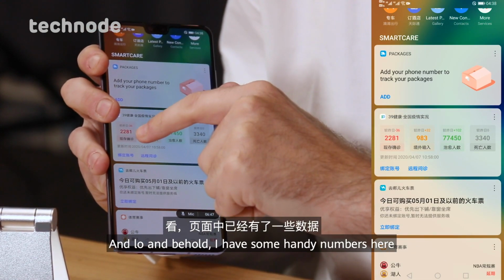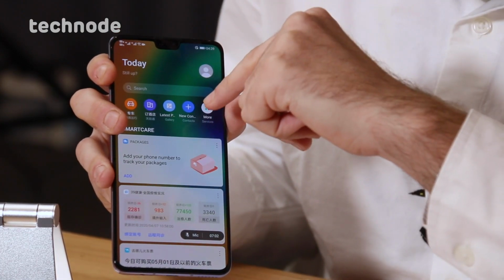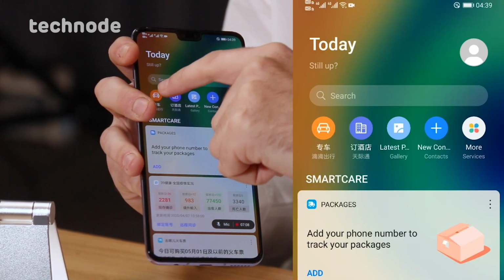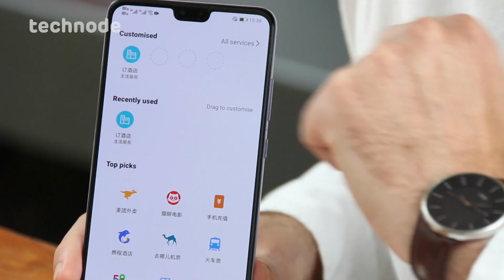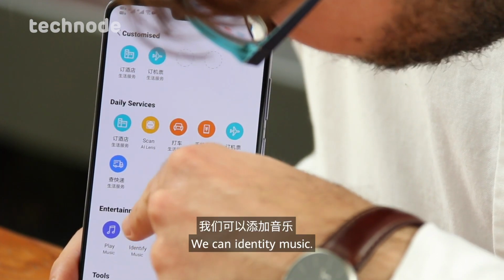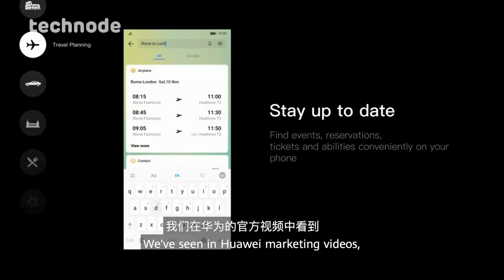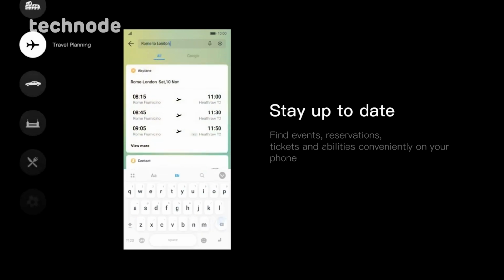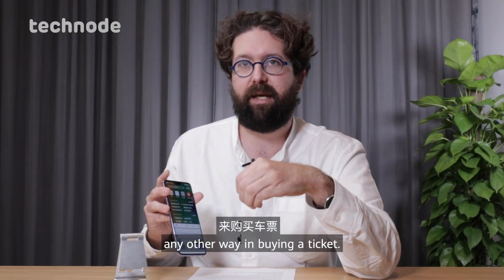Prototype: HUAWEI Assistant review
Wouldn’t it be useful to have quick access to your most loved and most useful apps in one place, with just one swipe? That’s basically the idea behind Huawei Assistant, which puts your most essential apps and services – like sports results, stocks, and travel itineraries – onto smart cards that are accessible with one swipe.
We got our hands on both Huawei Assistant Chinese edition and international edition, and here's our review. Video by Shi Jiayi.

ABOUT US:
TechNode is the best place to stay up to date on China tech.